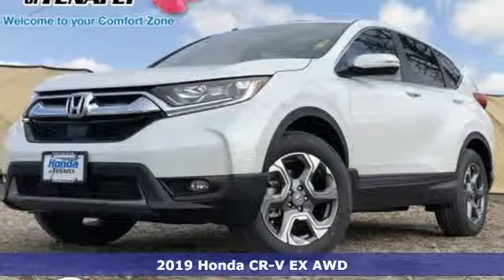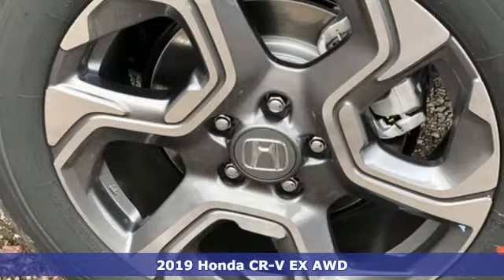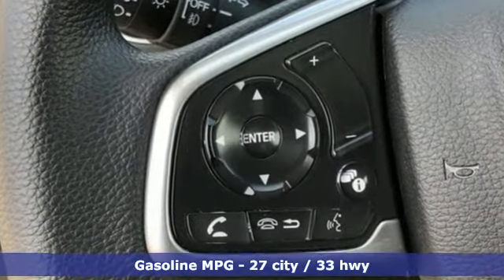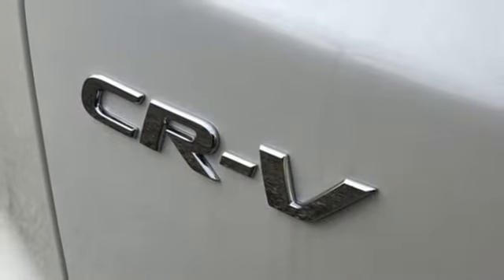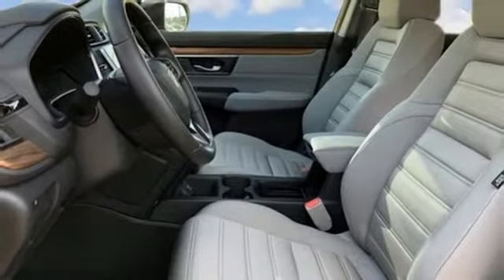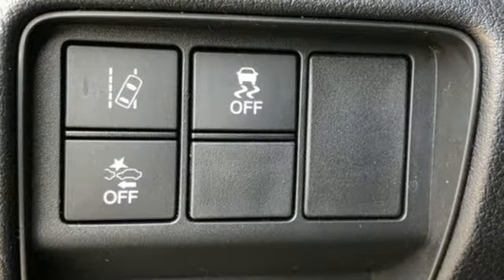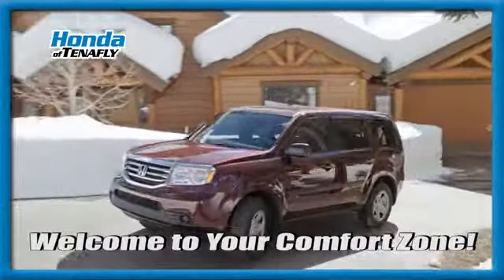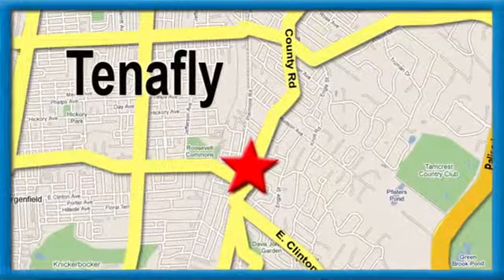New 2019 Honda CR-V Teaneck Englewood, NJ #58743 - SOLD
Year: 2019
Make: Honda
Model: CR-V
Trim: EX
Engine: 1.5L I4 DOHC 16V
Transmission: CVT
Color: White
Interior: Black
Stock #: 58743
VIN: 5J6RW2H51KL008234
Recent Arrival! Platinum White AWD 2019 Honda CR-V EX 1.5L I4 DOHC 16V Black Cloth **WE ARE A 2018 DEALER RATER CONSUMER SATISFACTION AWARD WINNER***No prep, delivery, or transport fees like other dealers! WE BUY CARS!!! AWD.brbrbrHonda of Tenafly is New Jersey's First Honda dealership established in 1971. Family owned and operated for 48 years, we proudly serve all of New Jersey, New York, Connecticut, Pennsylvania and the entire United States.Call or to schedule your VIP test drive today! All prices plus tax, title, lic, and $499 documentary fee.

Address:
28 County Road